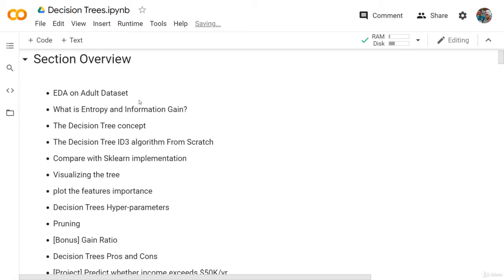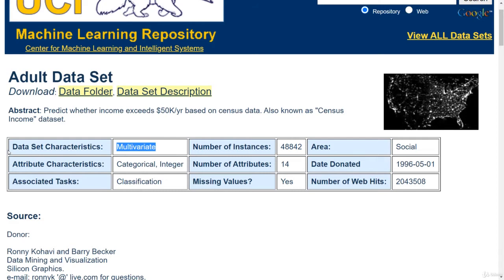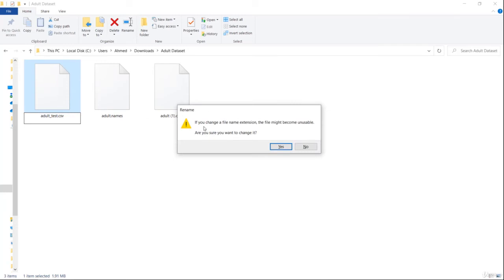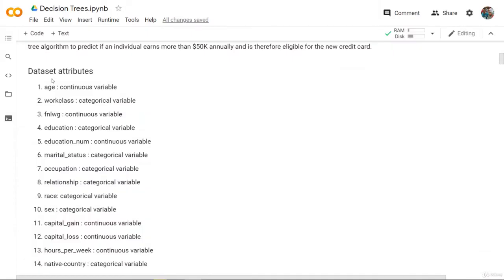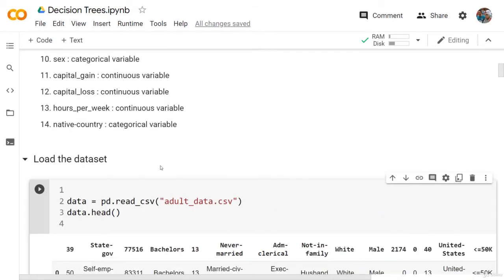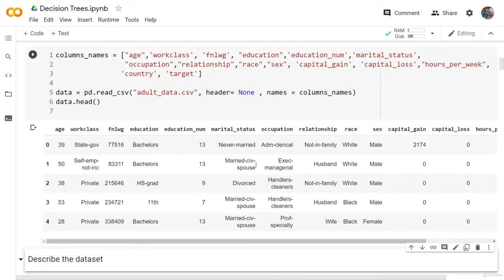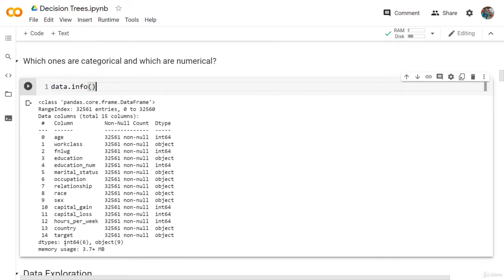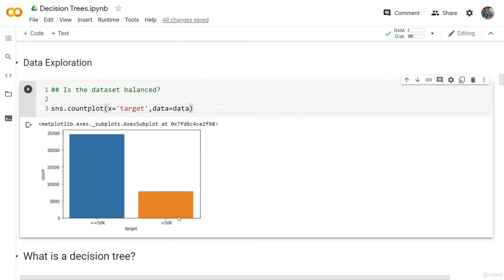80. EDA on Adult Dataset